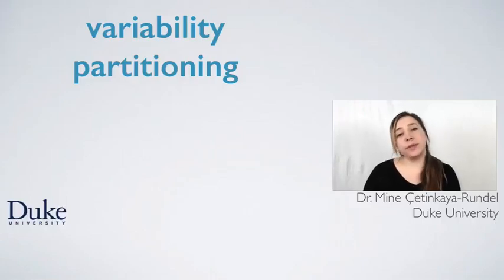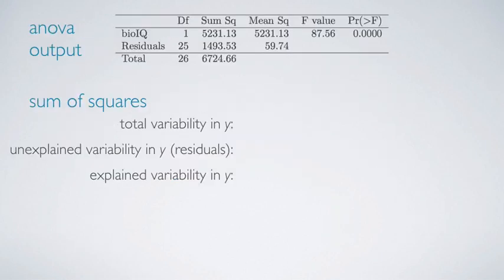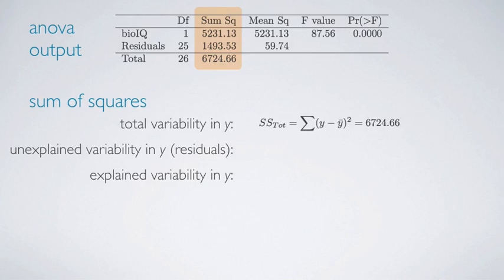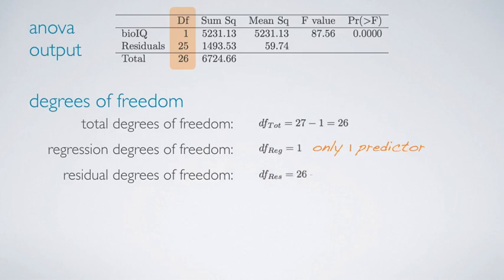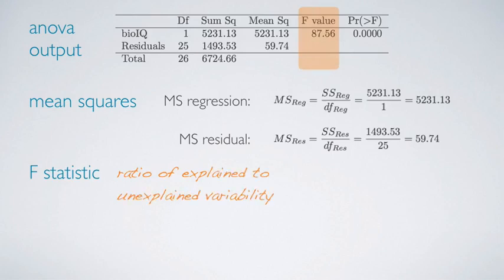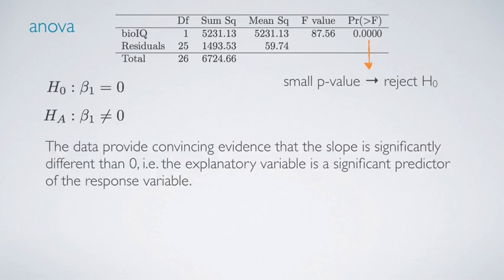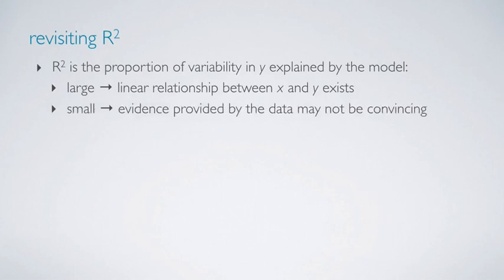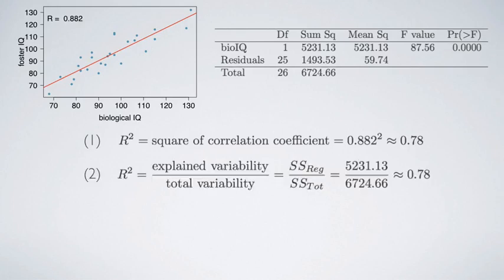Introduction to linear regression Part 11